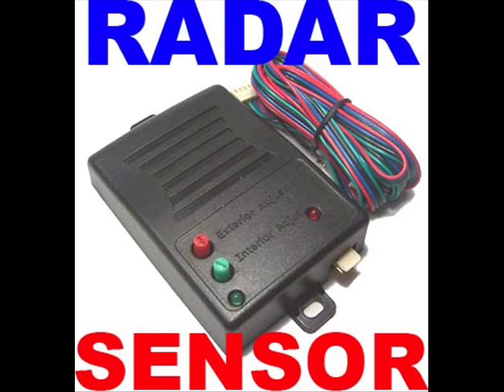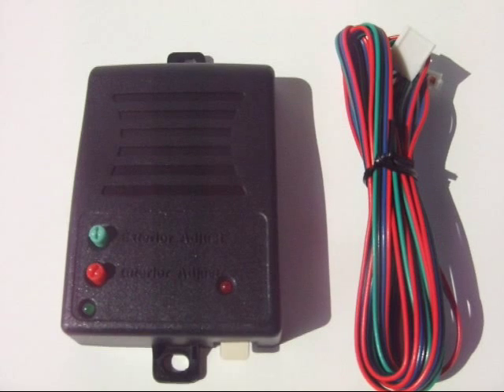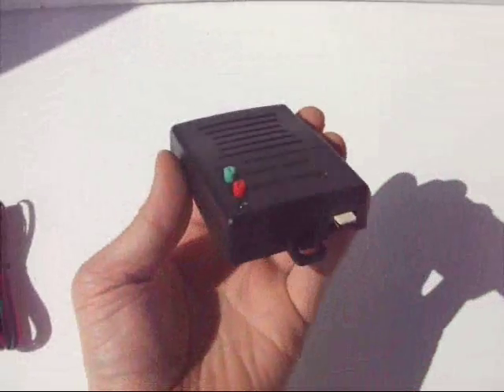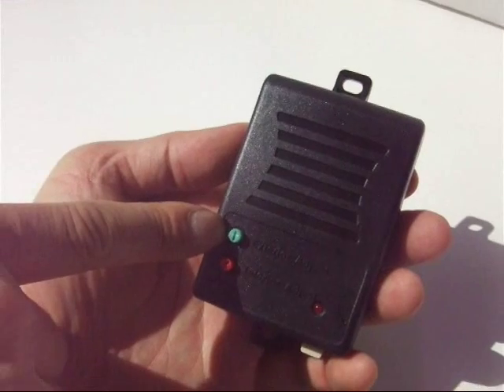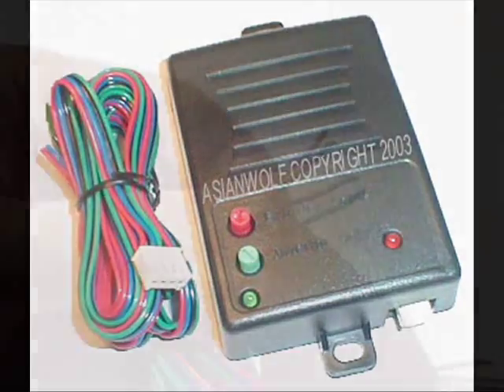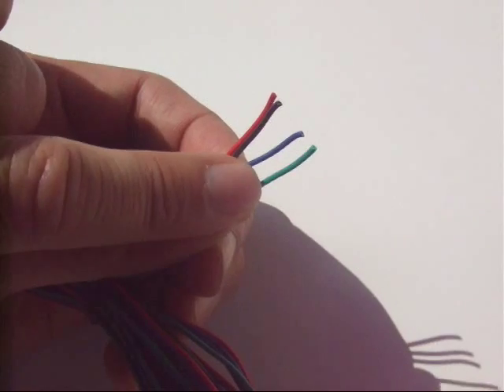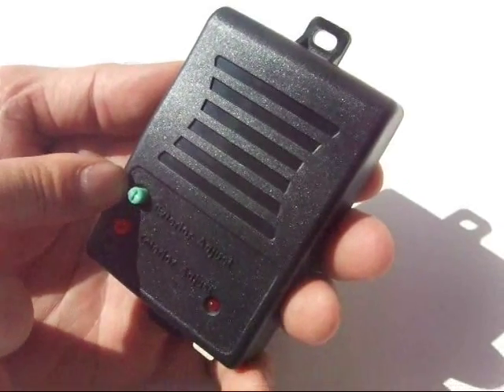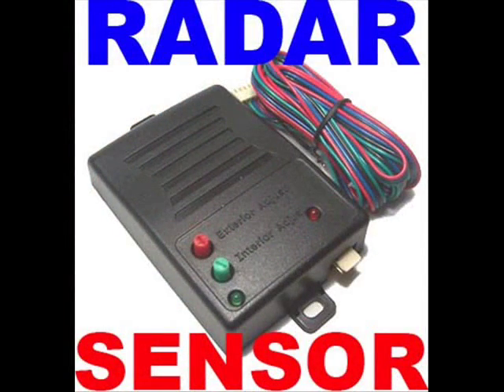Asianwolf Universal Dual Zone Radar Proximity Motion Sensor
This device is designed to sense motion or movement within the vehicle's
interior as well as provide a Pre-Warning output for movement outside the vehicle.
It uses a microwave frequency to detect field disturbance within a contained area
designed to be part of an automobile alarm system.
IT WORKS LIKE A DOUBLE LAYER FORCE FIELD AROUND YOUR CAR

It operates on 12 Vdc. Provides a 12 Vdc output when triggered
Includes hook-up diagram. 3.31" x 2.33" x 0.72" case w/ mounting ears. 4pin header. Pins on 0.1" centers. Includes Hook-UP Diagram